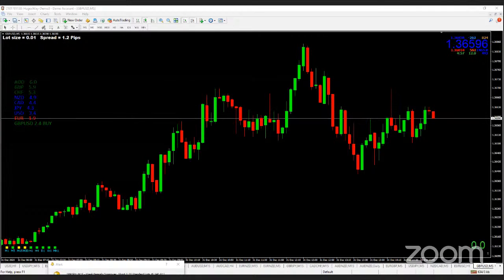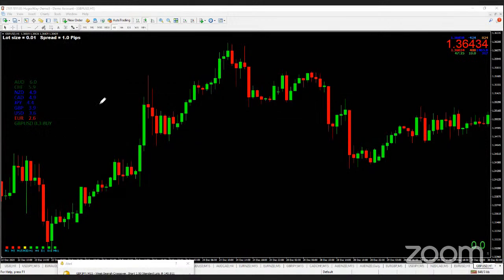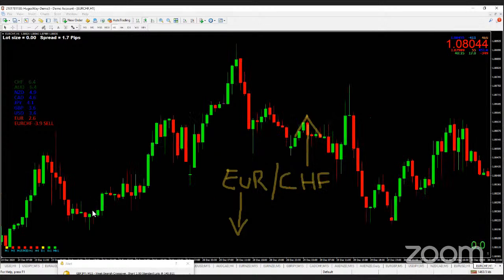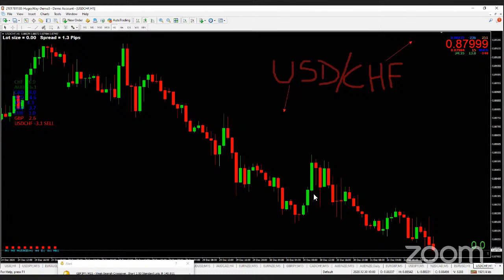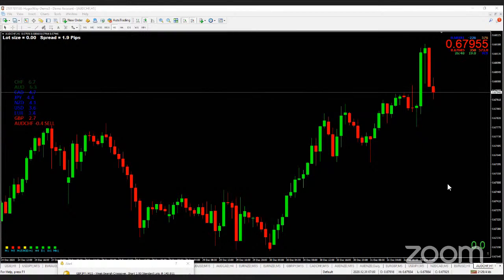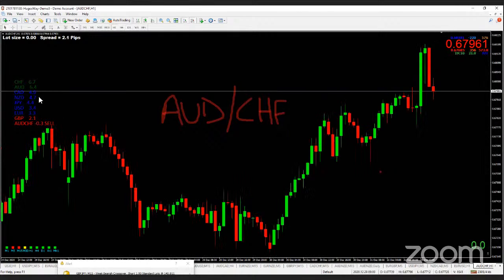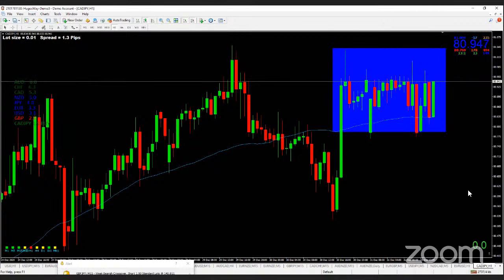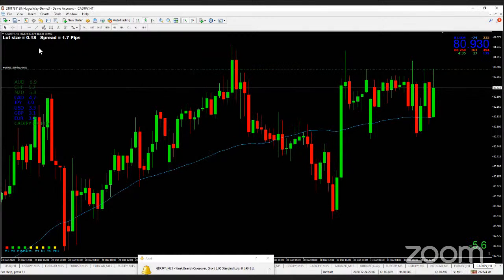LIVE Forex Training Session - Currency Strength Meter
The Currency Strength Meter is one of the useful Forex trading tools out there. In this session, we take a look at how by using this tool, we're able to tell the strength of currencies in a pair, and how to decide which currency pair to trade during a given market session.

Avail yourself of our numerous our Free Trade Ideas, Tools and Resources